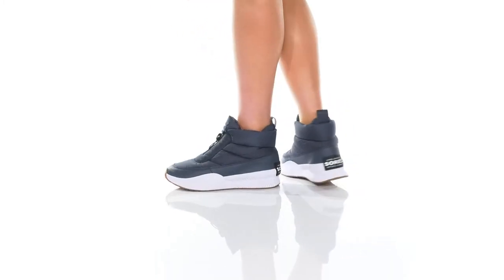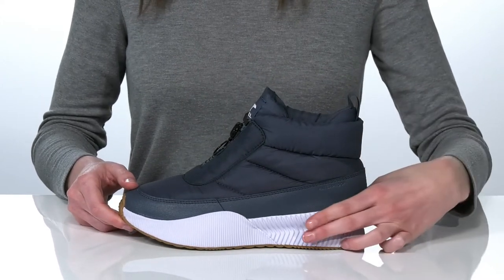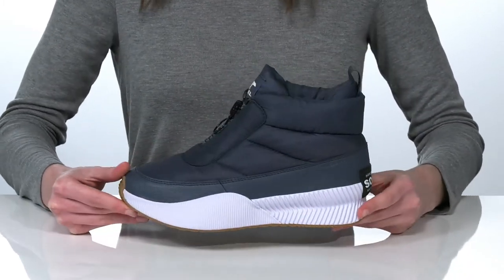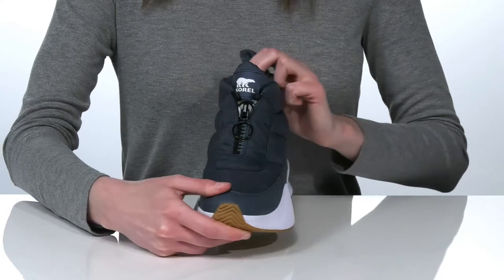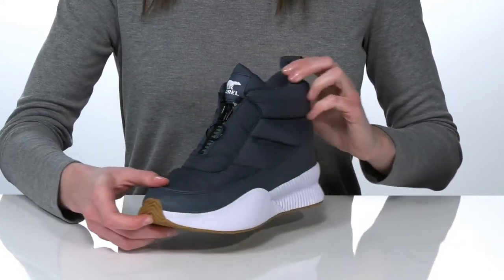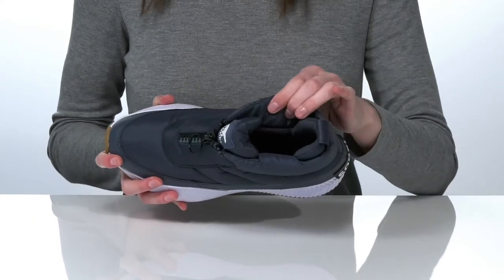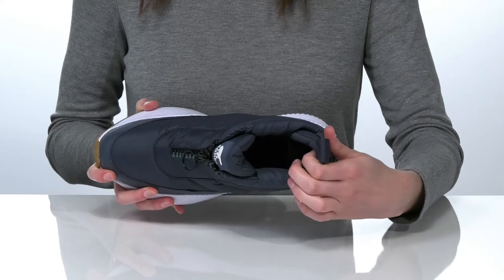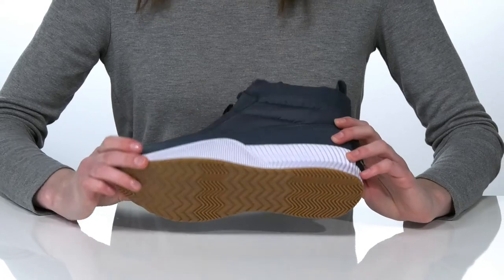SOREL Out N About™ III Puffy Zip SKU: 9533468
Keep your feet warm and dry in the sporty, pillow-like SOREL&reg; Out N About&trade; III Puffy Zip. The seam-sealed waterproof nylon keeps you protected, while the soft microfleece lining, 200g of insulation, and classic Out 'N About traction keep you walking comfortably.
 Waterproof, seam-sealed nylon upper and PU coated synthetic overlays.
Zip closure.
200g of insulation.
Soft microfleece lining.
Vulcanized rubber midsole.
Back pull tab.
Handcrafted vulcanized herringbone outsole. Vulcanized rubber compound for wet traction.
Lining and insole made of textile material.
Synthetic outsole.
Imported.